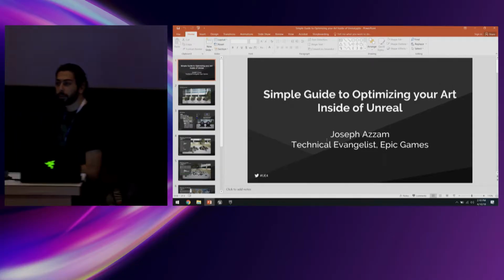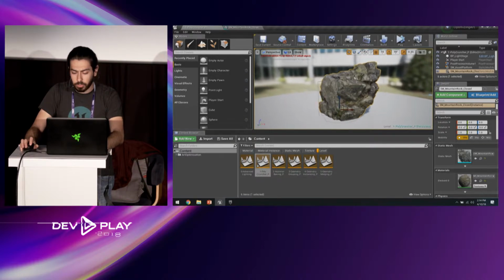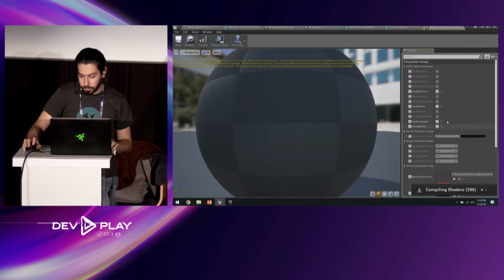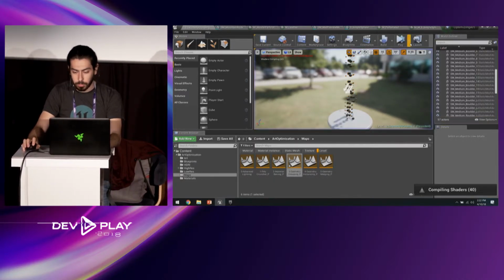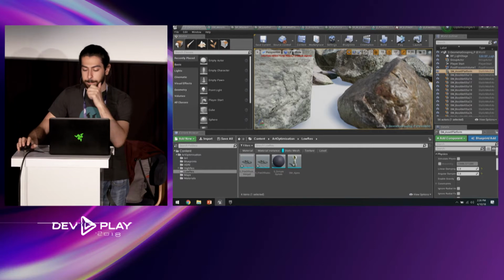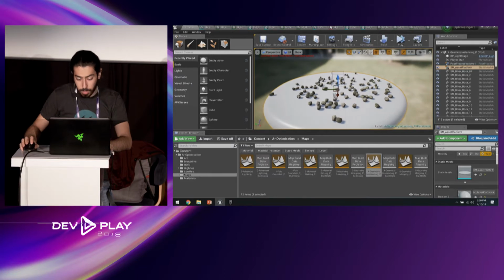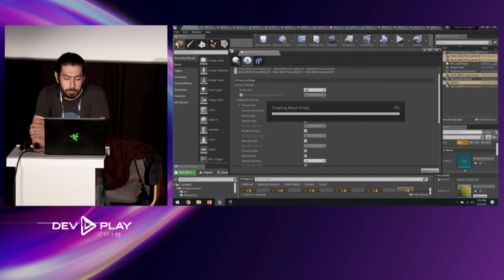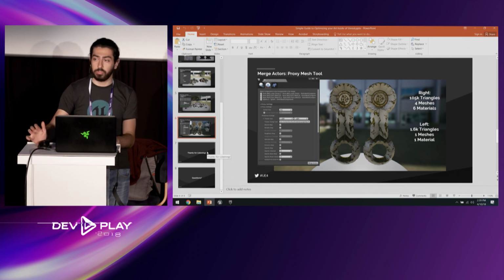[12-03] Joseph Azzam - Optimizing Your Art Inside of Unreal - Dev.Play 2018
Joseph Azzam, Epic Games
Simple Guide to Optimizing Your Art Inside of Unreal
Dev.Play 2018, Bucharest